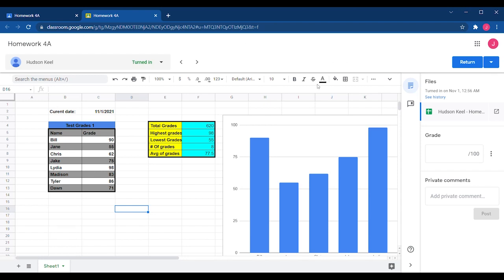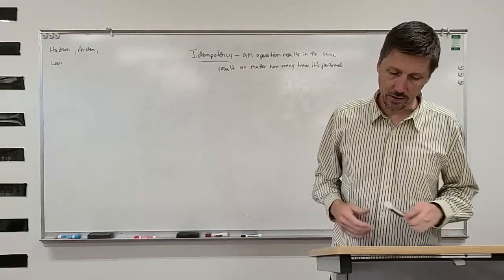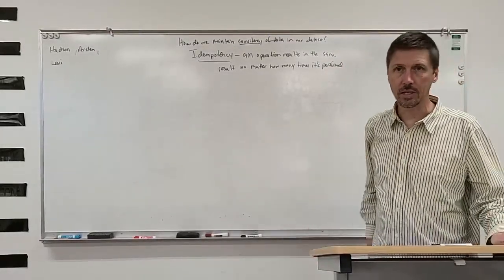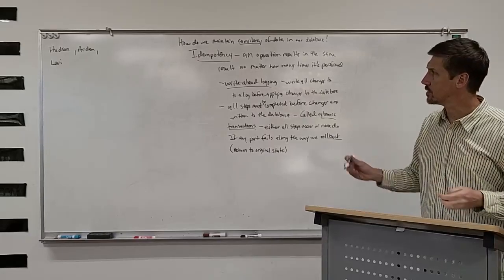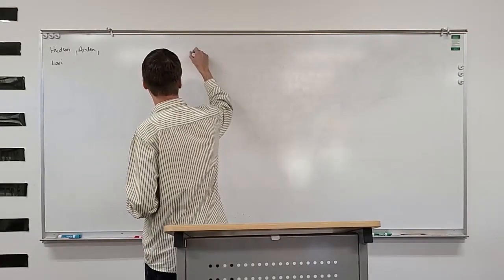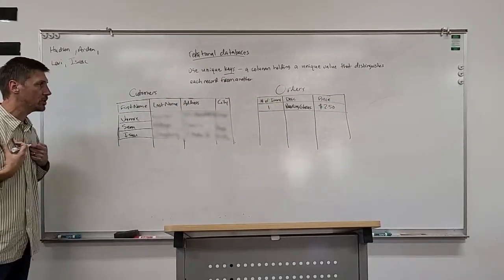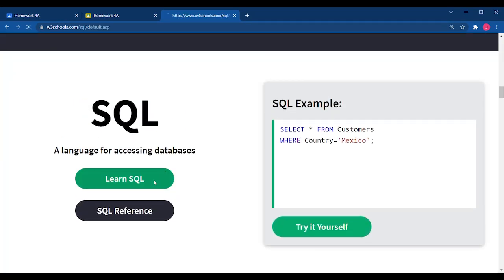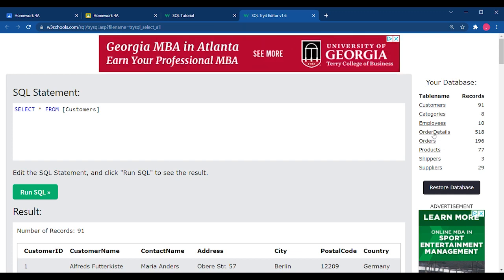Computer Science Principles 4B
Databases, consistency, fault tolerance, W3Schools overview